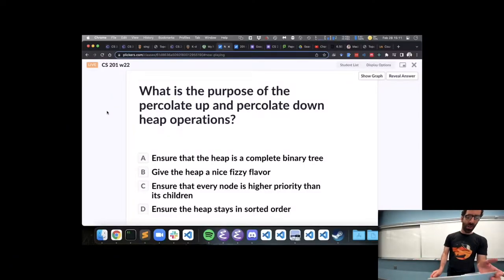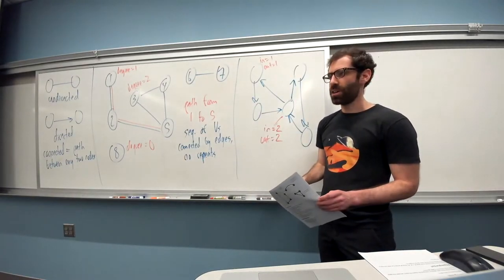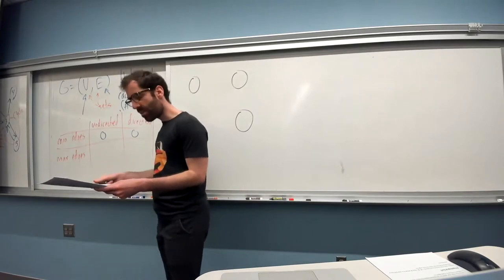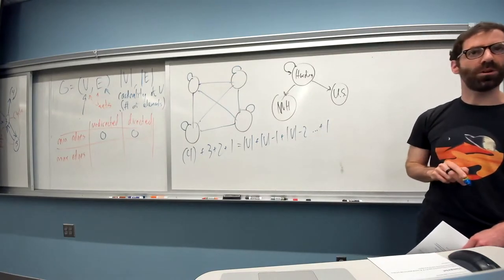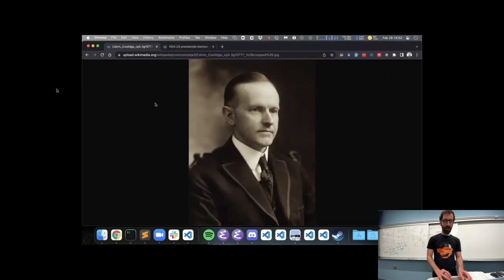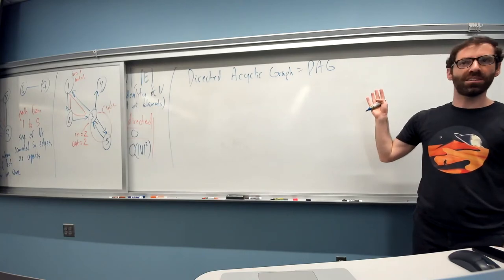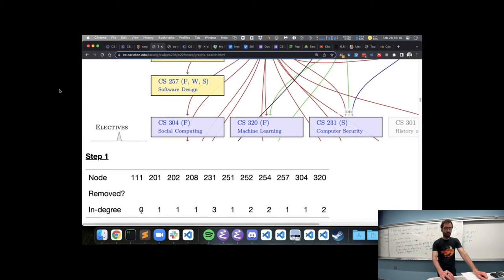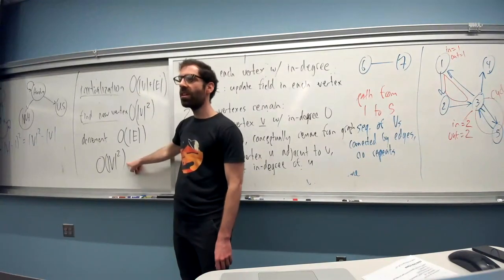CS 201 Graphs and Topological Sort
We finish introducing various graph terminology and then go over an algorithm to perform a topological sort on a directed acyclic graph.

Concerto A 4 Violini No 2